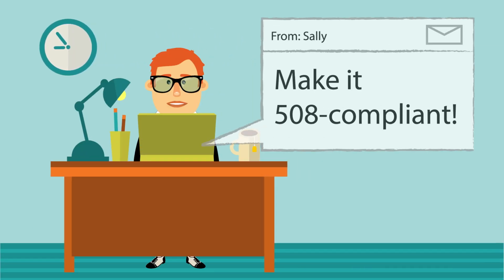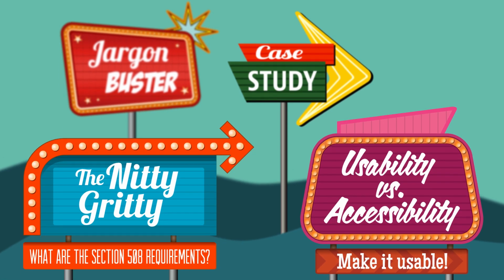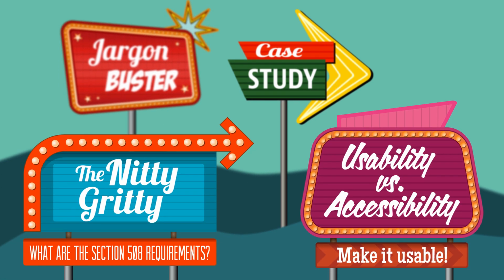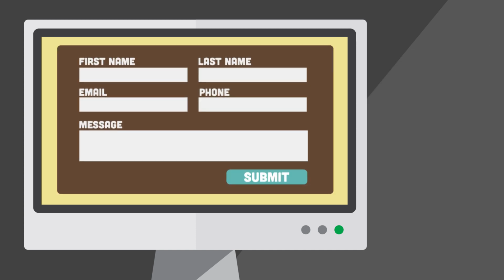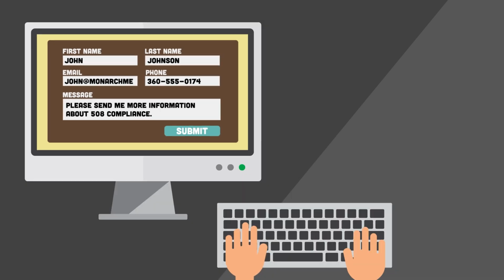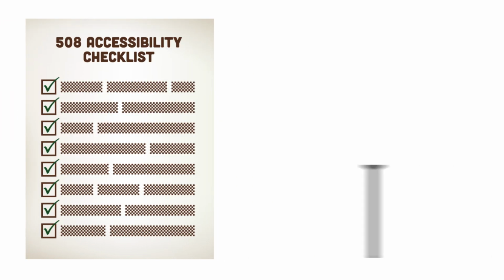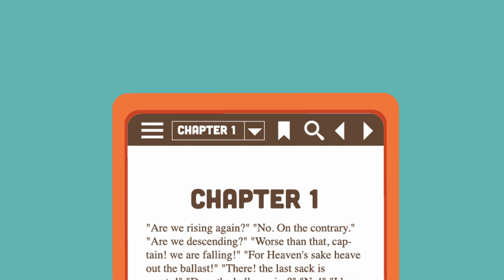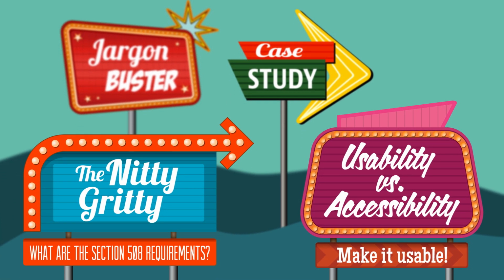Section 508 Compliance for Digital Content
Monarch Media can help you make your digital content accessible and usable for people with disabilities.